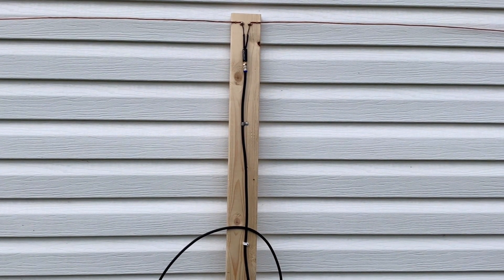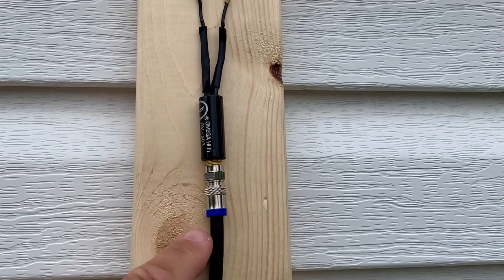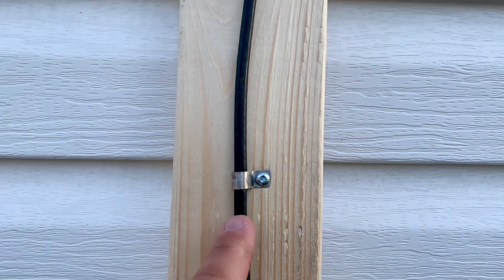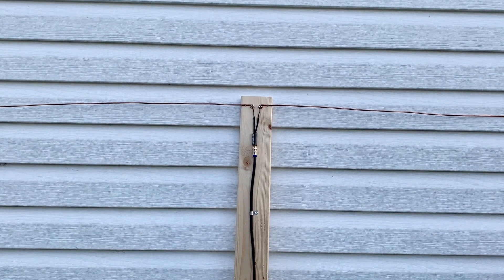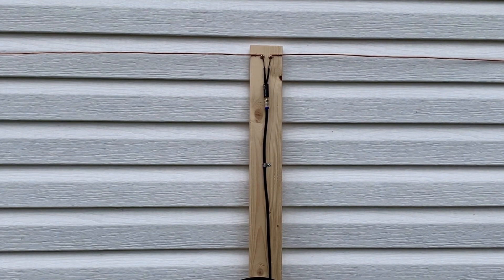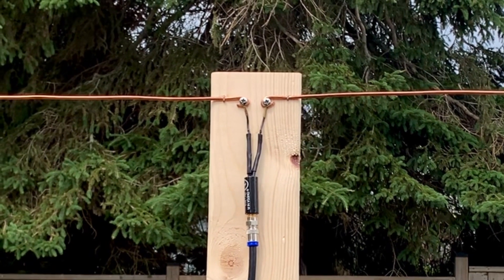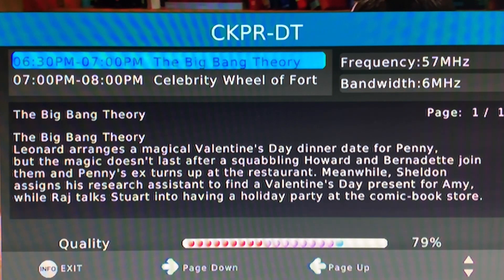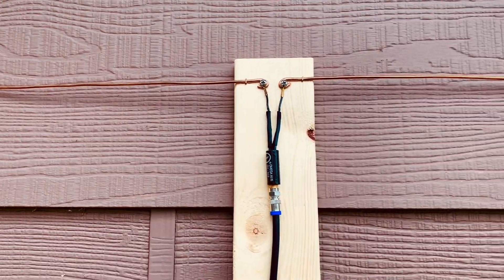Build a Homemade DIY TV Antenna from copper wire - dipole OTA TV antenna for local channels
Homemade DIY TV Antenna from copper wire - how to make a simple dipole OTA TV antenna
This Homemade Dipole TV Antenna performs very well! Homemade Television Antenna - get free local broadcast OTA TV Channels. You can use scrap copper tubing, copper wire (I used 8 gauge wire, but thinner wire can also be used). Besides the wire, you need 2 screws, a board, and a matching 75 ohm transformer, commonly available at hardware stores, or online.

Amazon purchase link to 75-ohm matching transformer:
5-pack
Outdoor Transformer

Dipole antenna calculator; simply enter the channel frequency from the above table.